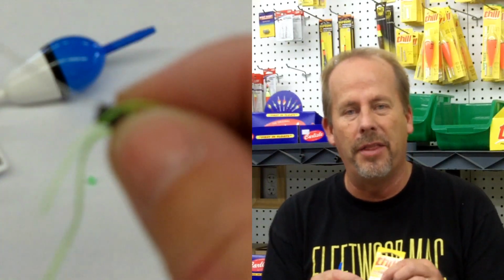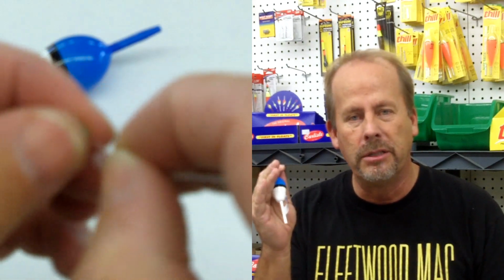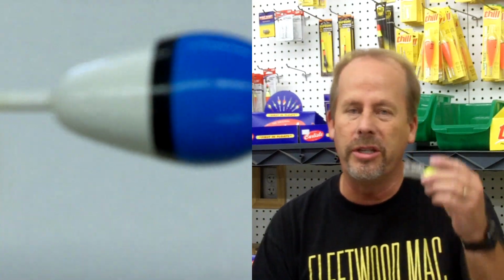Dakota Angler 2-Minute Fishing Report (9/6/17)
The owner of Dakota Angler, Todd Heitkamp, provides the latest on where the fishing being caught in the 2-Minute Fishing Report!